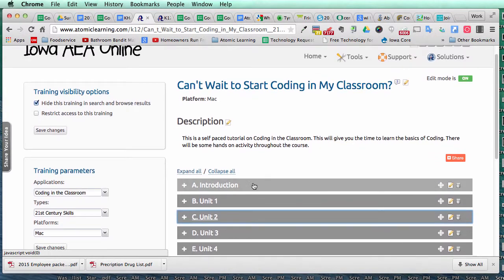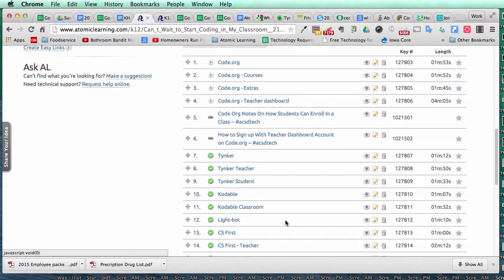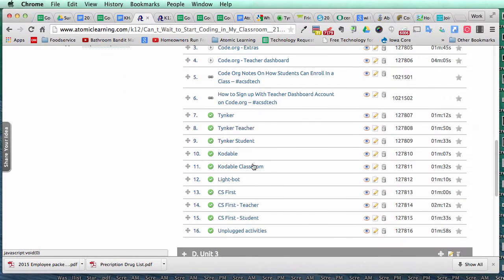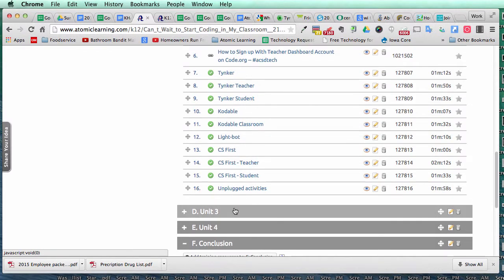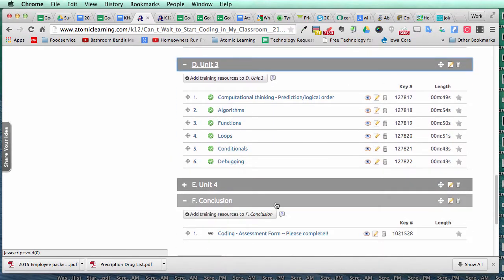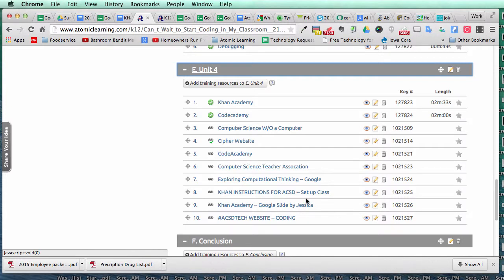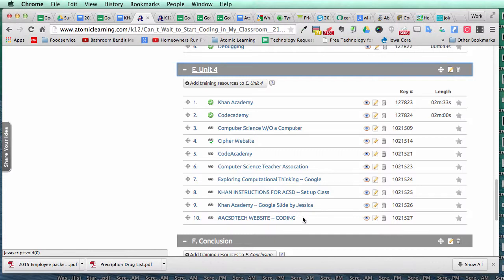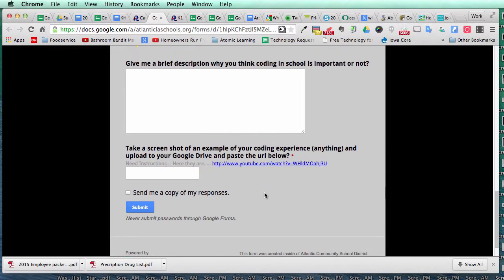Coding in Classroom -- Atomic Learning